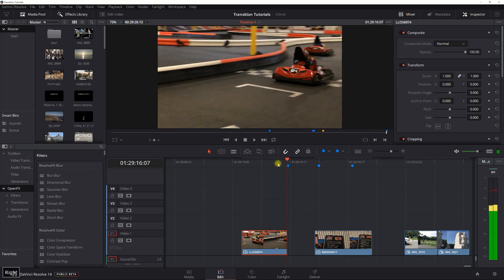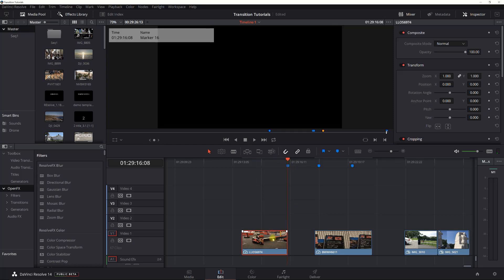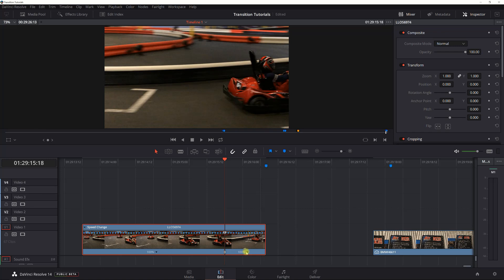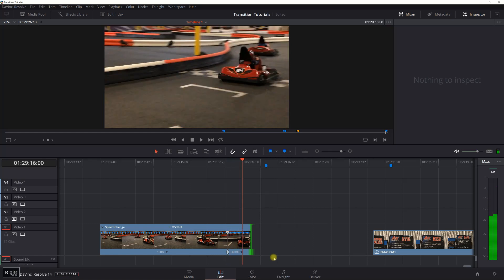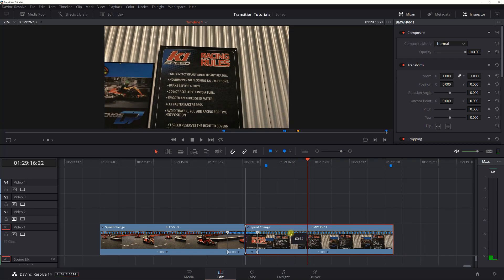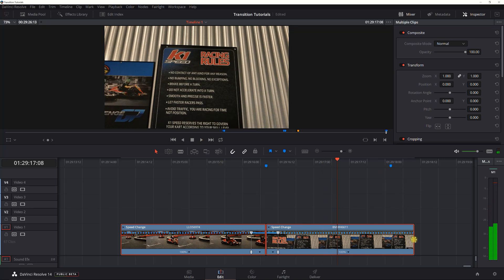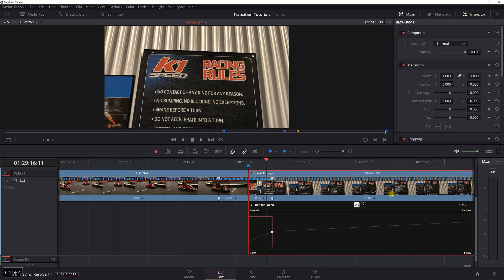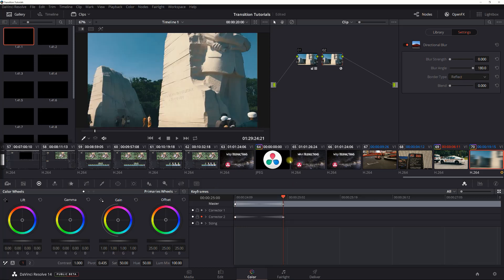Tutorial: Speed Ramp Davinci Resolve 12.5 & 14 [Beautiful Destinations]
An easy tutorial for creating speed ramp transitions in Resolve 12.5 & 14 as seen in Beautiful Destinations and other travel videos